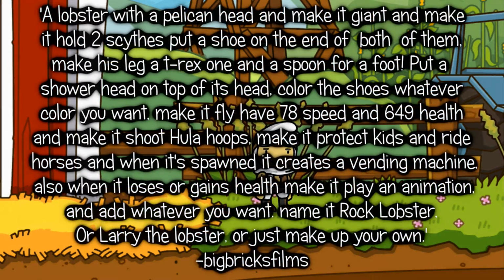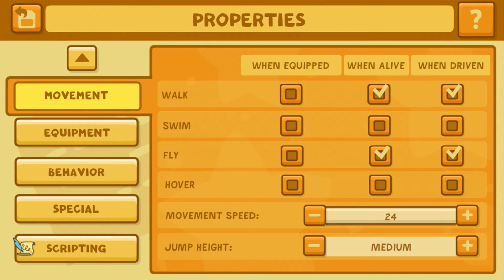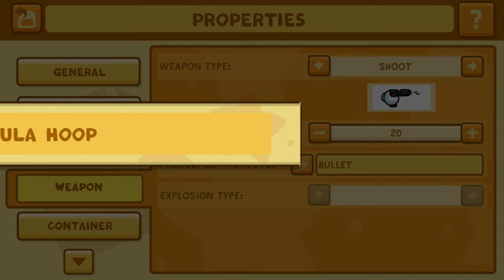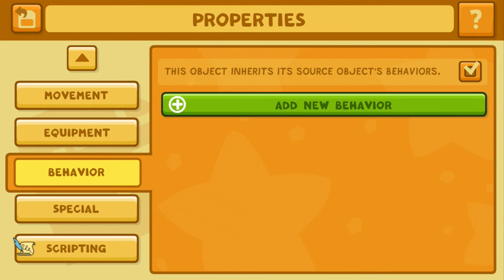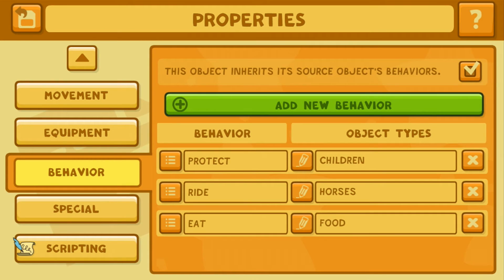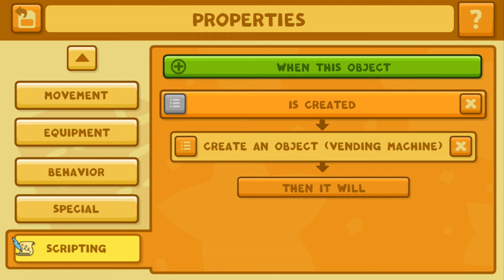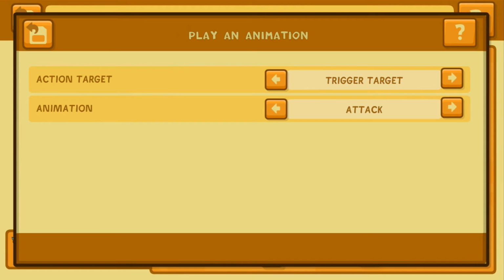Let's Create: Scribblenauts Unlimited #53 - Larry The Lobster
Court dismissed. Bring in the dancing lobsters!

PLEASE READ BEFORE COMMENTING:
A few rules/statements for suggestions:
I will not make an existing character, real or fake. (like Pokemon, Obama, etc.)
The game does NOT let you edit copyrighted characters (Mario, etc.) So don't ask.
Please try to limit your comments to a single comment, instead of spreading it out.
Asking more than once will not get me to make your idea. It will hurt your chances.
The series is uploaded every Saturday Night
I have hundreds of suggestions to go through. Patience on your part is required.
Again, enjoy the video and suggest away!
Thanks for all the support and suggestions so far!